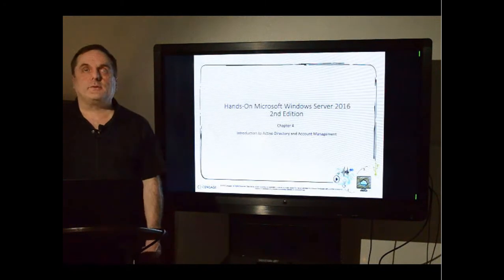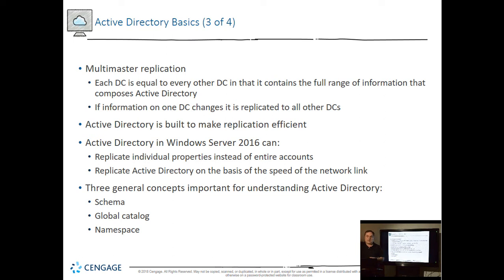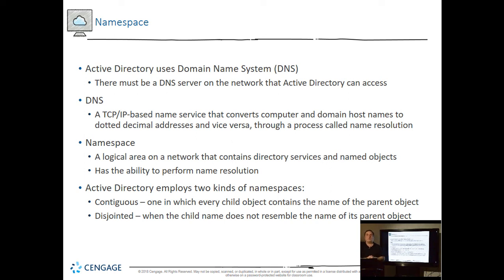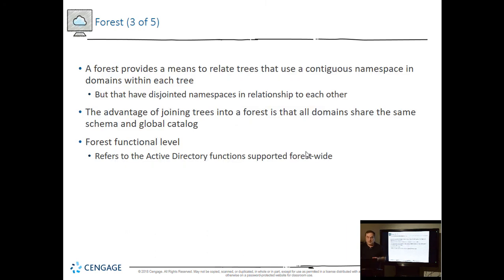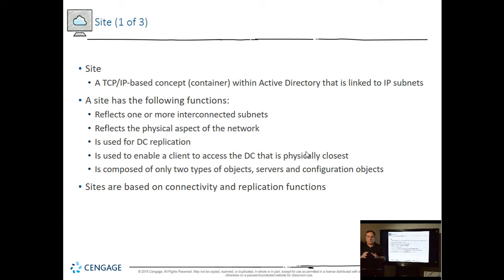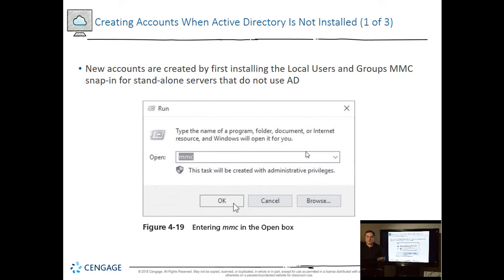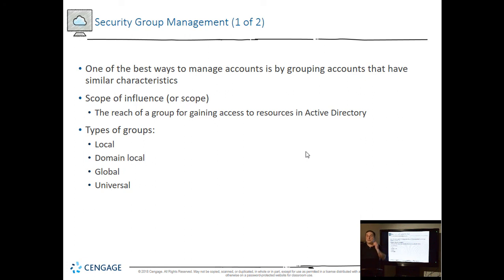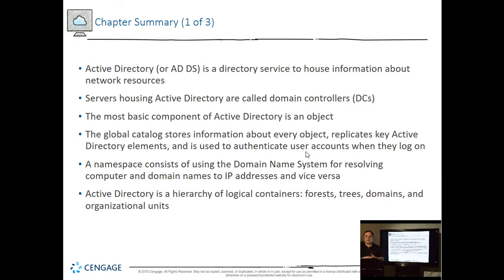CCC 279W Module 3 Video Presentation